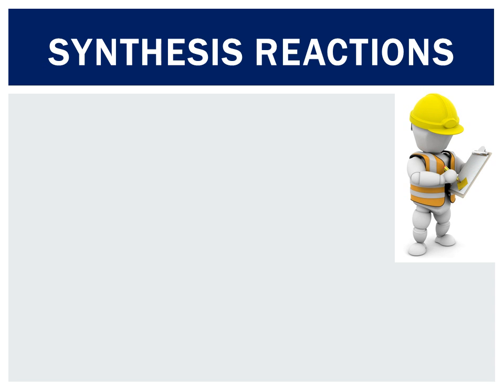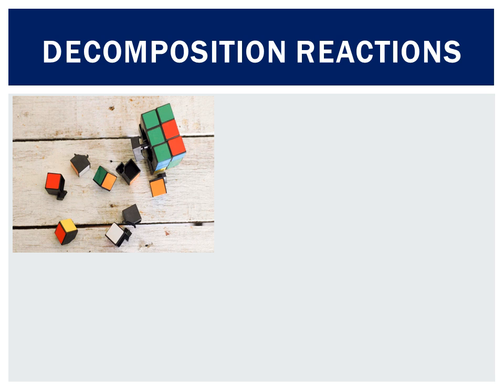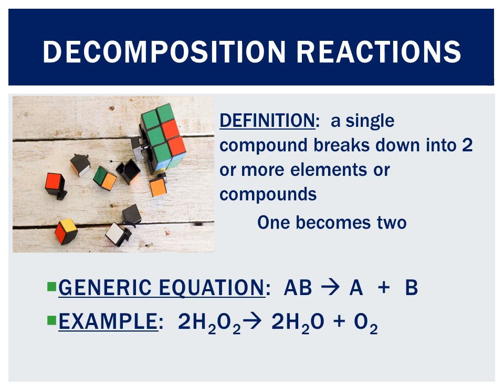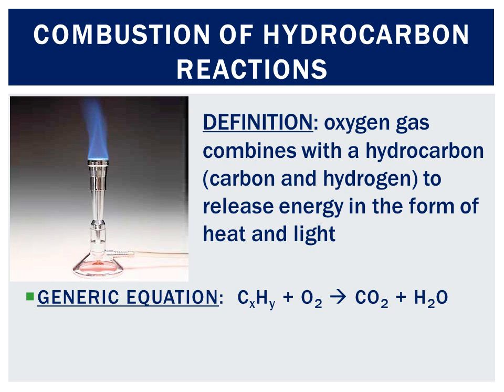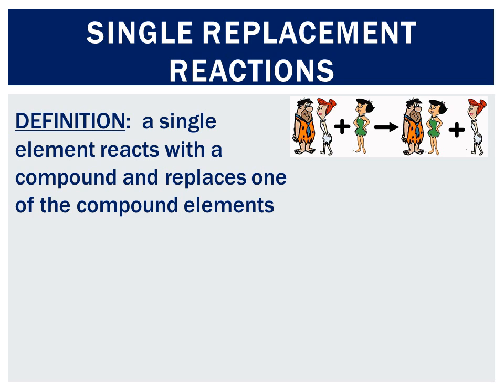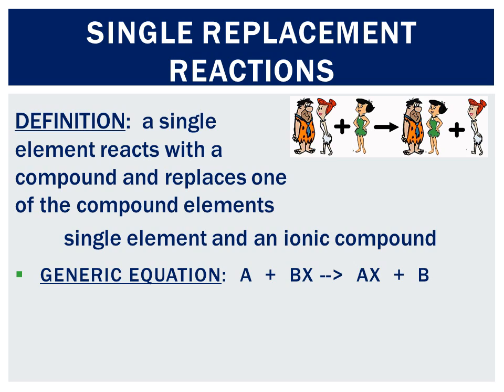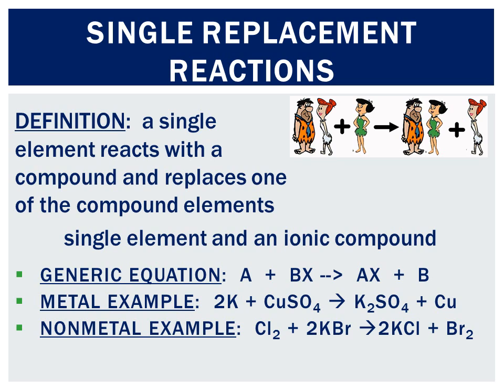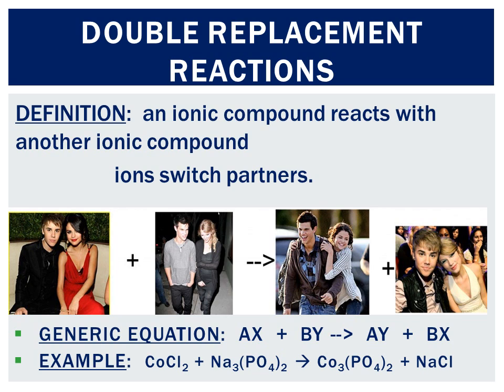iChem Lesson 14 Types of Chemical Reactions